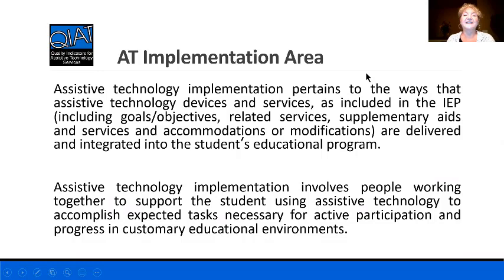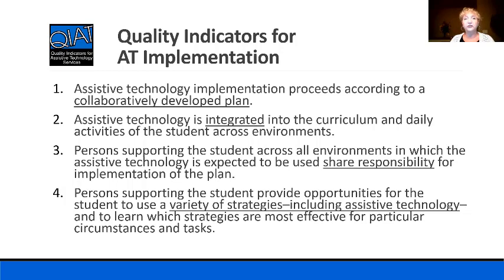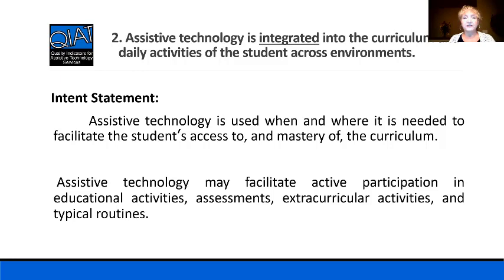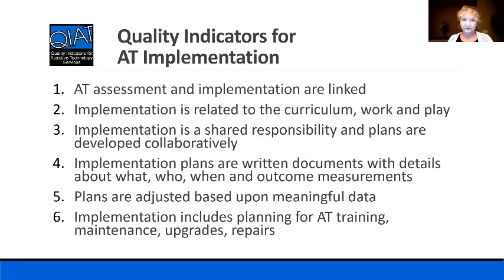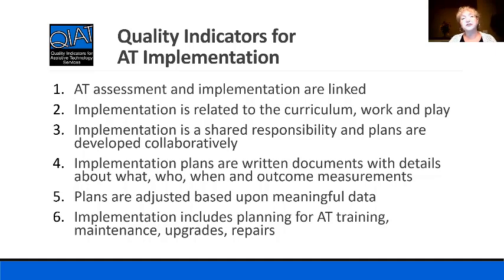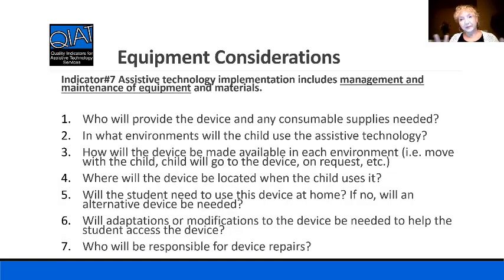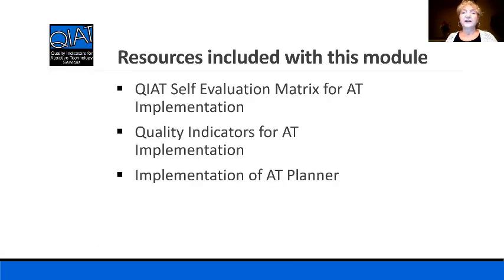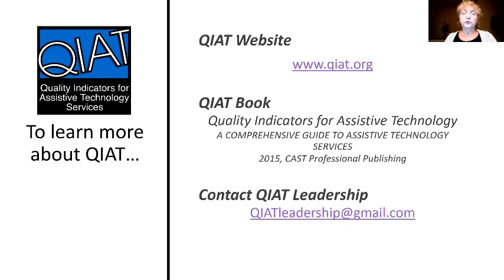Quality Indicators for Assistive Technology Services - Implementation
From QIAT.org:
Assistive technology implementation pertains to the ways that assistive technology devices and services, as included in the IEP (including goals/objectives, related services, supplementary aids and services and accommodations or modifications) are delivered and integrated into the student’s educational program.  Assistive technology implementation involves people working together to support the student using assistive technology to accomplish expected tasks necessary for active participation and progress in customary educational environments.